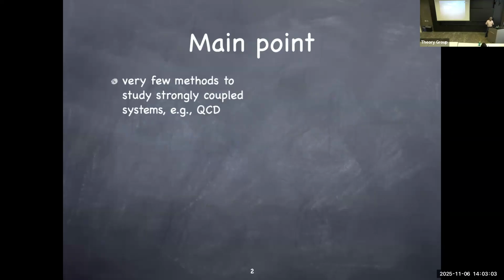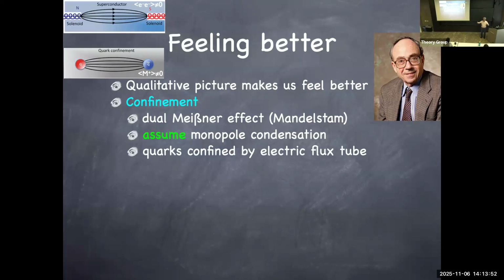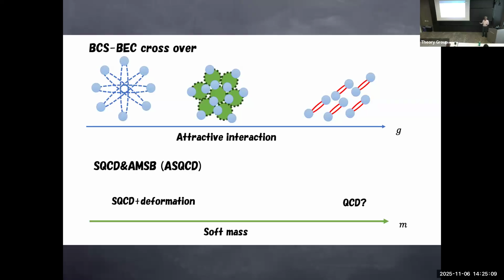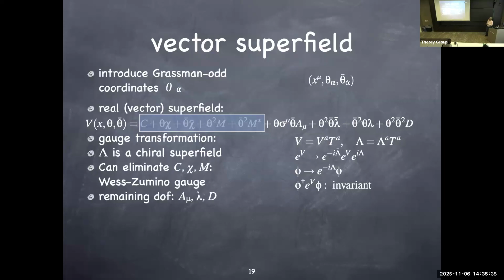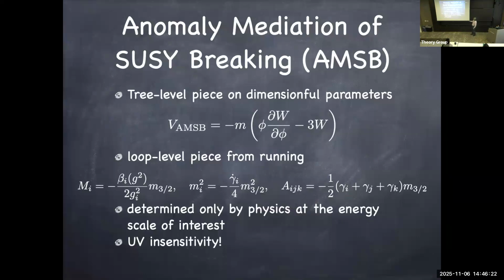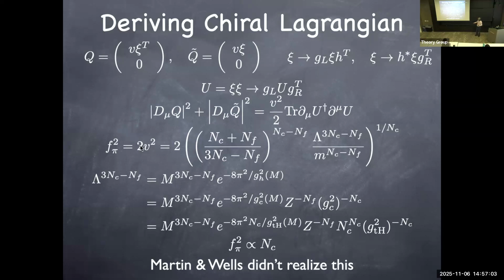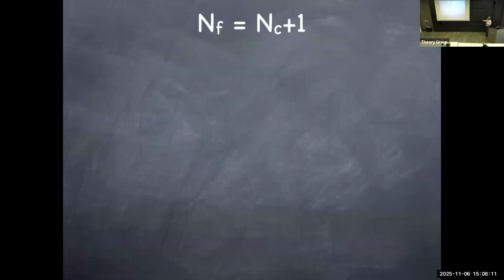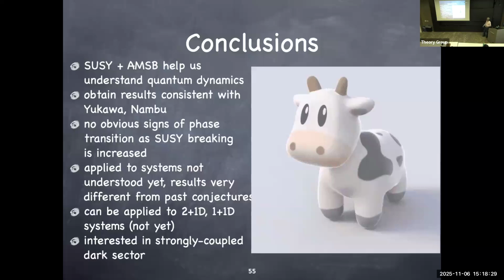Hitoshi Murayama - Some exact solutions to non-perturbative gauge theories 11-06-25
Abstract: We learn in schools: QCD is non-perturbative, it confines, it breaks chiral symmetry, its anomaly lets the neutral pion decay and makes eta’ massive. I discuss that all of these can be shown analytically in the “near-SUSY” limit. I also show many evidence that the “near-SUSY” limit is smoothly connected to the “non-SUSY” limit, akin to the BCS-BEC cross over. This method also allows us to solve chiral gauge theories exactly which does not agree with the old tumbling hypothesis. It in turn gives new opportunities for model building for dark matter or composite axion.